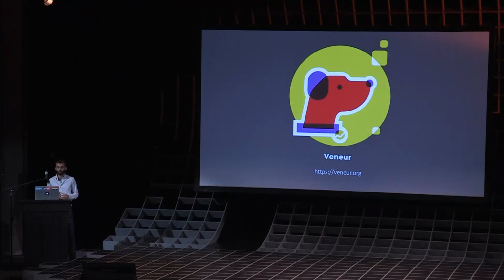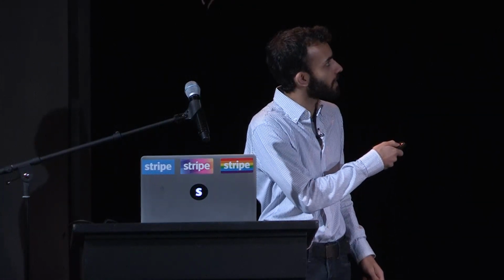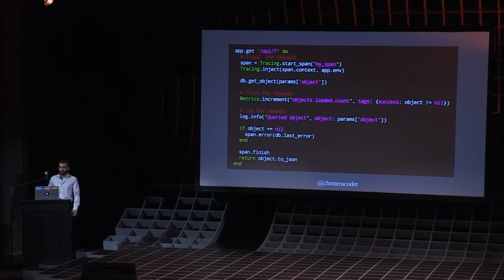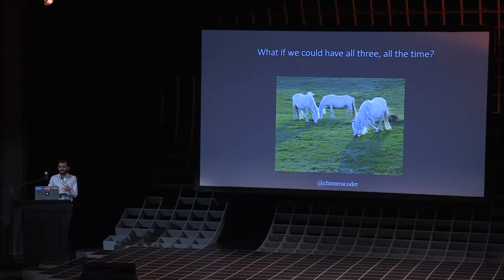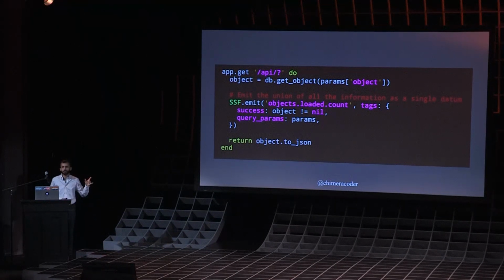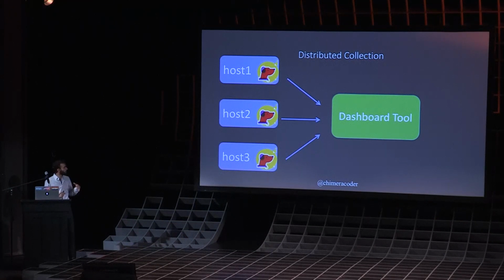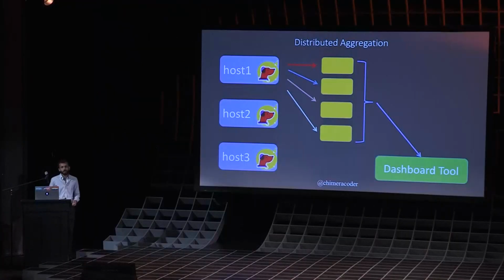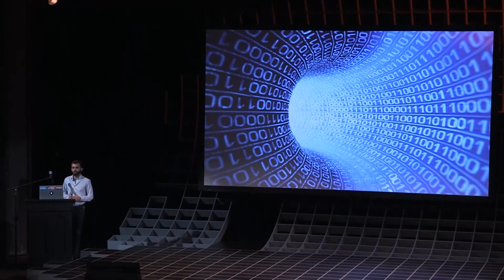Monitorama PDX 2017 - Tracing Production Services at Stripe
Aditya Mukerjee's session from Monitorama PDX 2017.